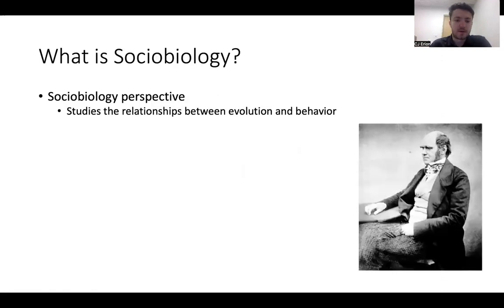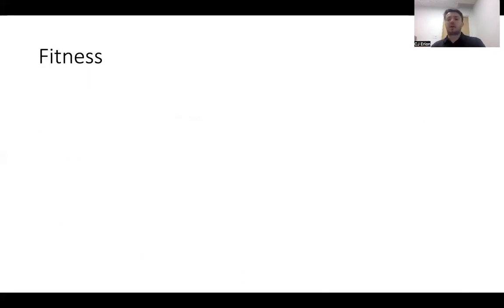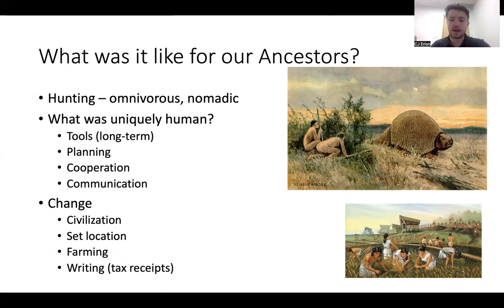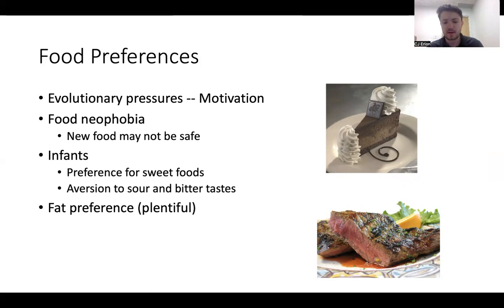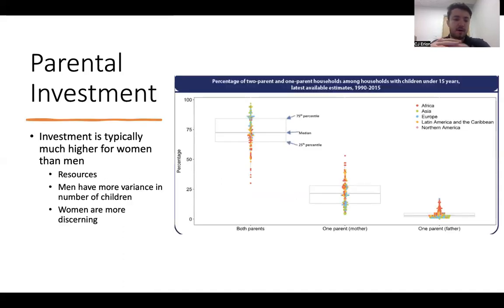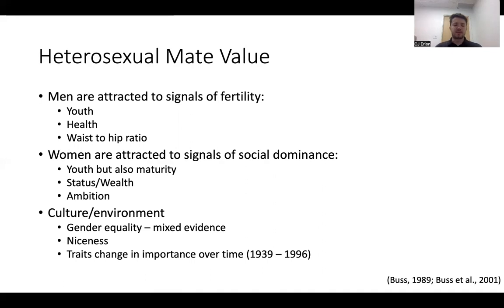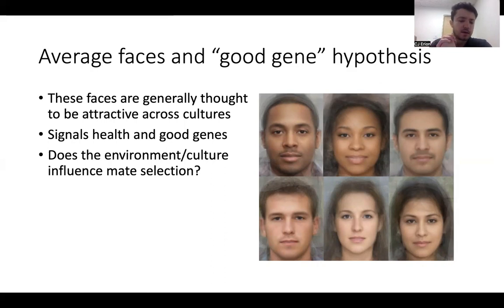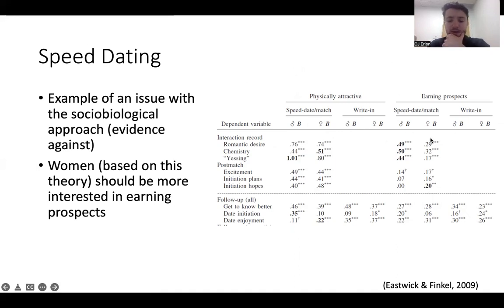Sociobiology - Food and Reproduction